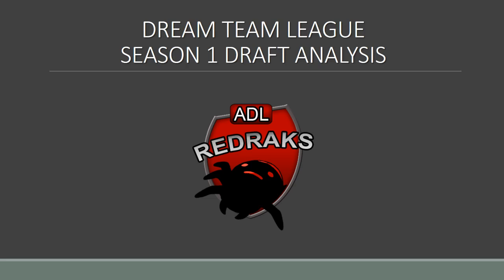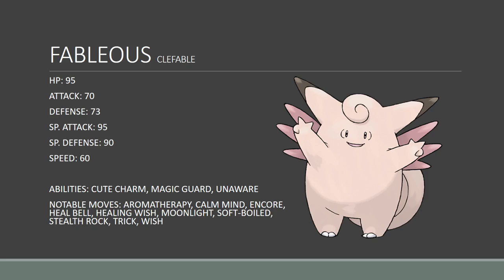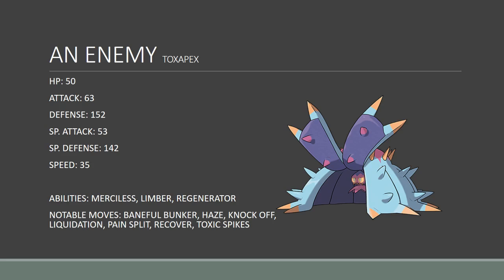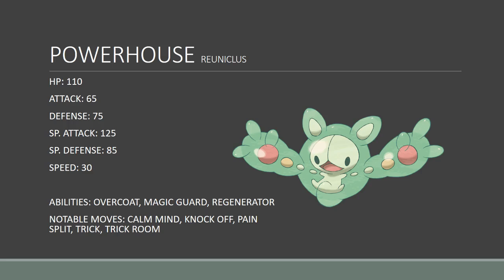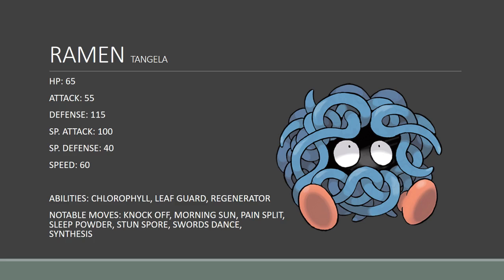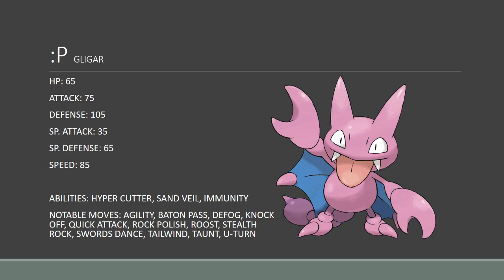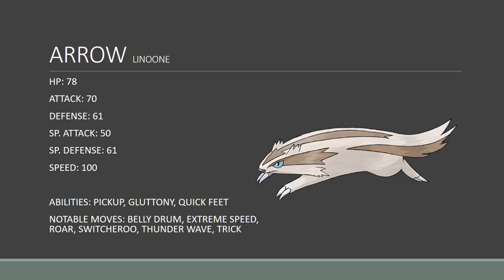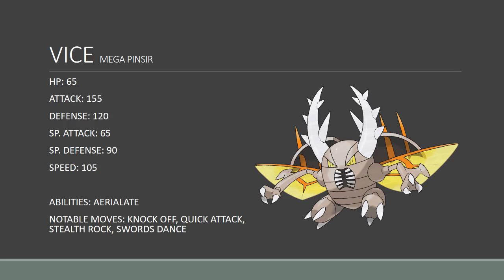DTL Season 1 Draft Analysis - Adelaide Redraks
I analyse my team for the Dream Team League. Let me know what you think of it and the nicknames for my squad.